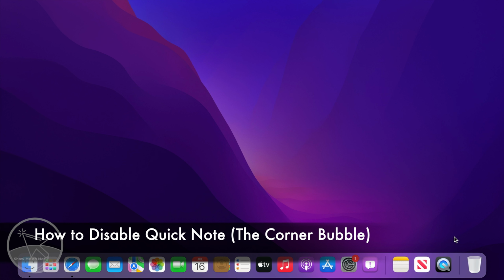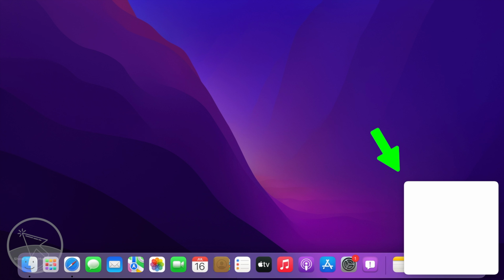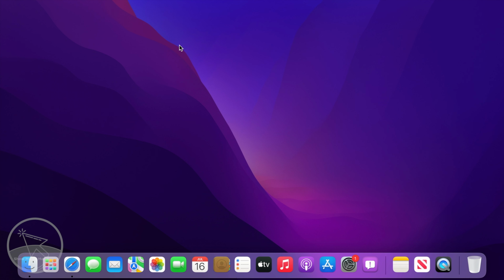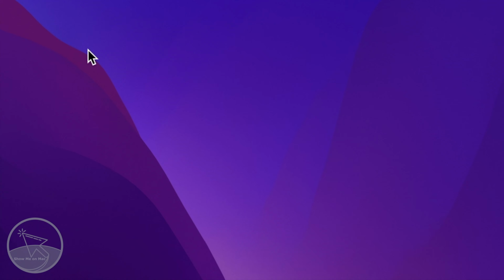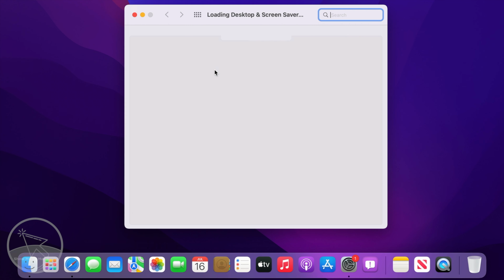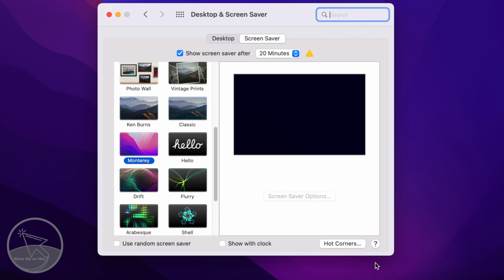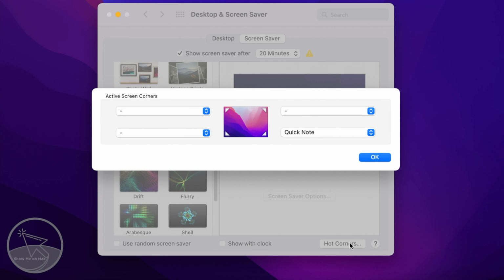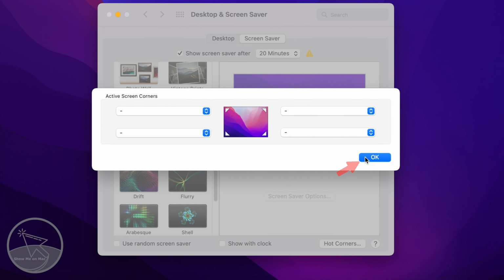How to Stop Quick Note Popping Up on Mac - macOS Monterey | 2022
This quick tutorial shows you how to stop the Quick Note from popping Up from the right bottom Corner in macOS Monterey.

0:00 Disabling Quick Note Hot Corner in macOS Monterey

Since macOS Monterey, whenever your cursor touches the bottom right corner, Quick Note pops up from the corner. This is called Quick Note hot corner and it's sometimes distracting. To disable, stop or turn off this feature, the default hot corner needs to be turned off.

This macOS Tutorial answers questions like:
How to stop notes from popping up on Mac .
How to turn off quick note on Mac.
How to disable Quick Note in macOS Monterey.
How to disable Quick Note corner in macOS Monterey.
How to disable Quick Note hot corner in macOS Monterey.
How to stop Note corner in macOS Monterey.

Applicable Apple devices:
MacBook
MacBook Air
MacBook Pro
iMac
Mac Pro
Mac mini
macintosh

This tutorial is performed in macOS Monterey.

Scope:
Quick Note Hot Corner - How to disable